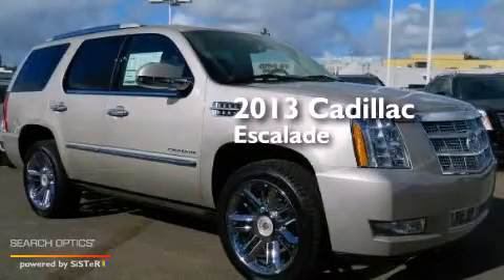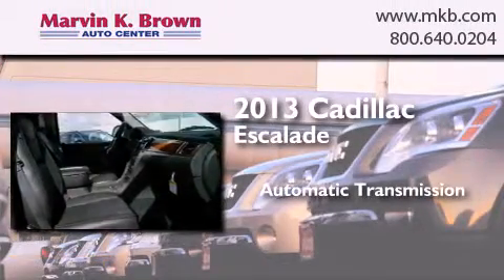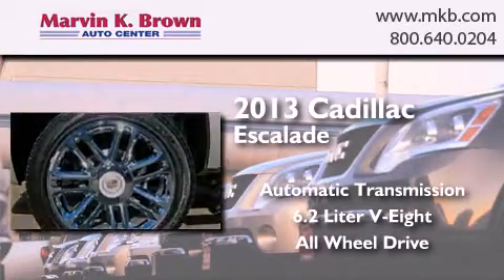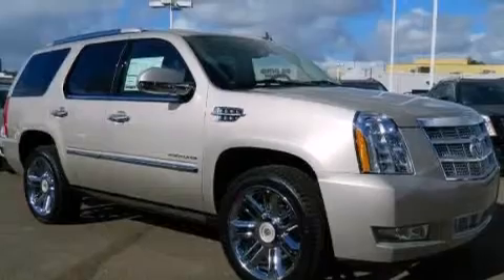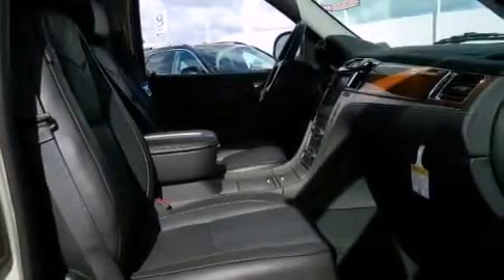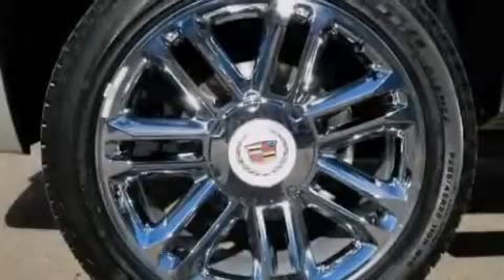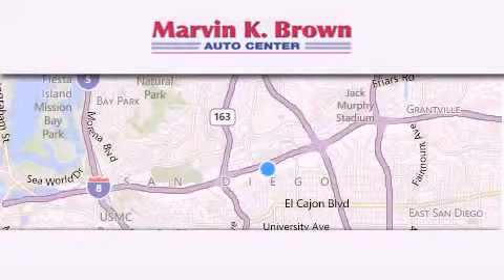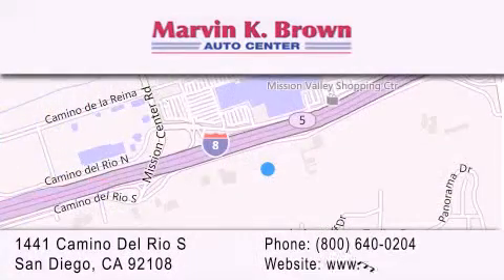2013 Cadillac Escalade San Diego CA 92108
We have been honored to serve the San Diego CA area , we promise that your experience at our dealership will exceed your expectations ! Year : 2013 Make : Cadillac Model : Escalade Engine : V8 Flex Fuel 6.2L Trans . : 6-Spd Automatic Exterior : Silver Miles : 3 Interior : Ebony Stock : 313255 Marvin K Brown San Diego 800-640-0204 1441 Camino Del Rio San Diego , CA 92108